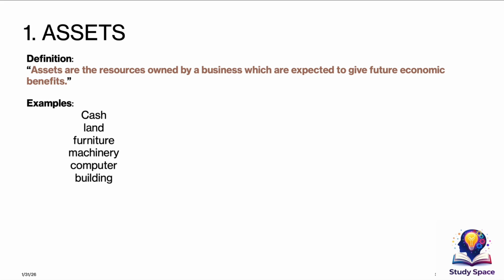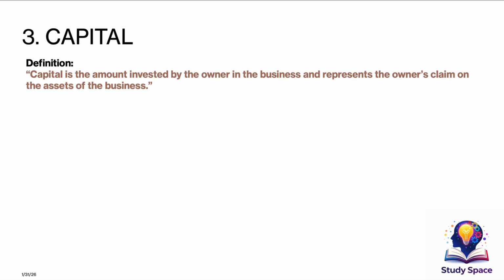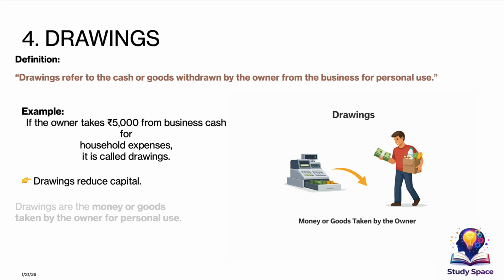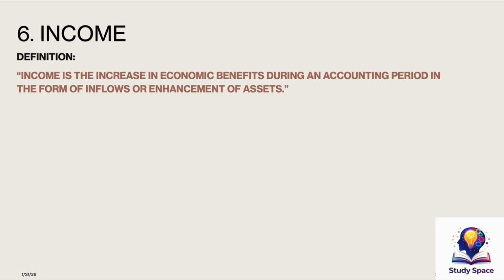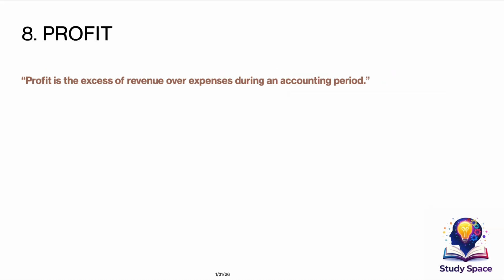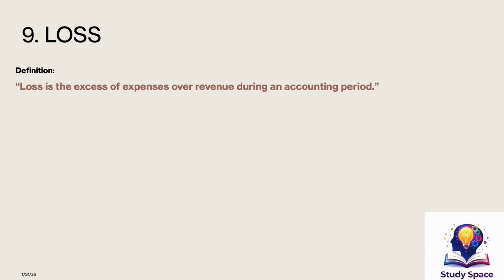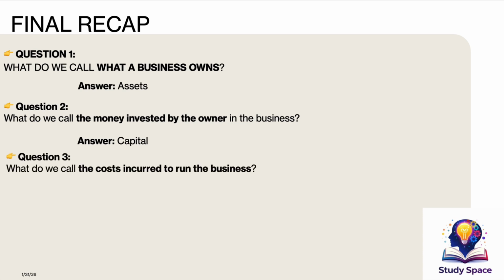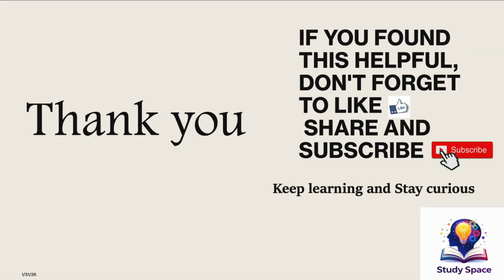Basic Accounting Terms | Assets, Liabilities, Capital | Accounting Basics for Beginners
In this video, we learn the most important Basic Accounting Terms in a simple and beginner-friendly way.
Understanding these terms is essential because they form the foundation of accounting and help in learning advanced topics like the Accounting Equation and Journal Entries.
In this lesson, we cover:
Assets
Liabilities
Capital
Drawings
Expenses
Income
Revenue
Profit
Loss
Each term is explained using:
✔️ NCERT definitions
✔️ Examples
✔️ Simple explanations
This video is helpful for:
B.Com / BBA beginners
Accounting basics learners
Anyone starting accounting from zero
📚 Channel: Study Space
Learn accounting in the simplest way.

accounting basics
class 11 accounting
commerce accounting
ncert accounting terms
accounting definitions
study space accounting
accounting YouTube lecture